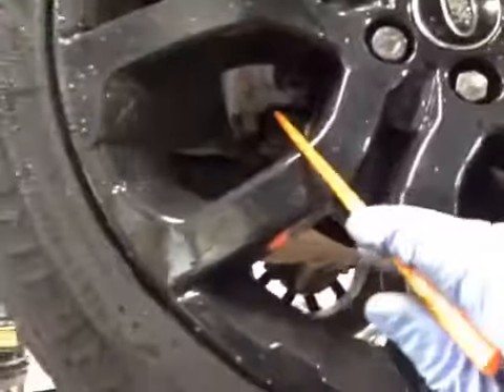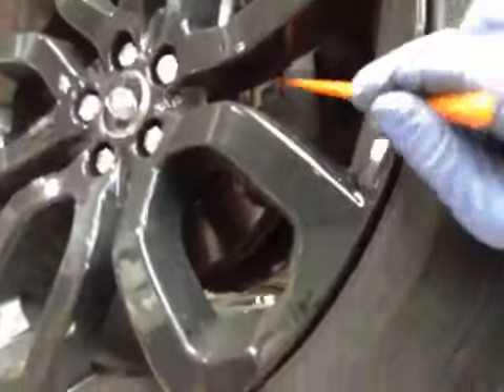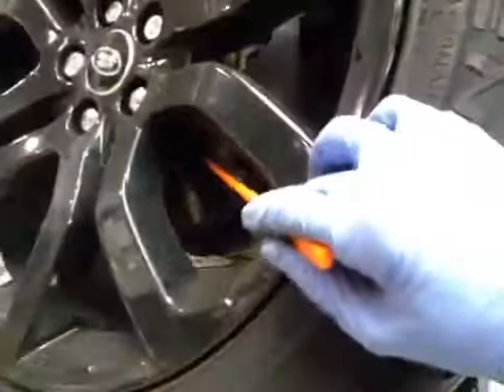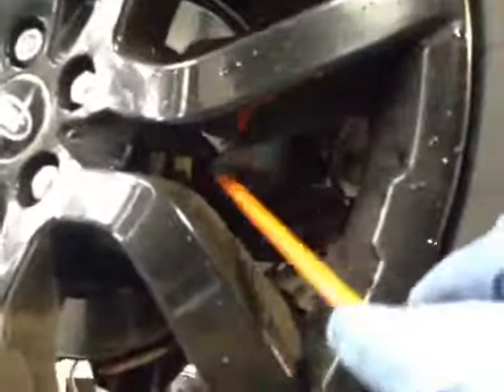VHC - 10893 - W8EHU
Vehicle Healthcheck Video - Jobnumber: 10893 - Registration Number: W8 EHU